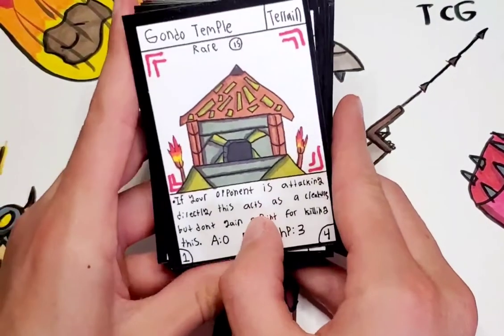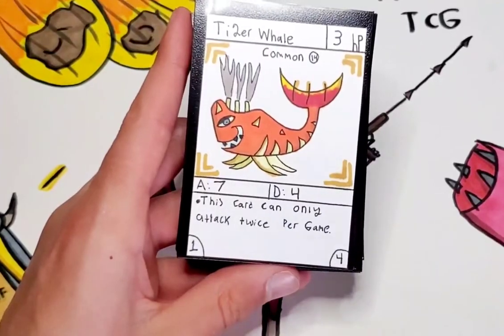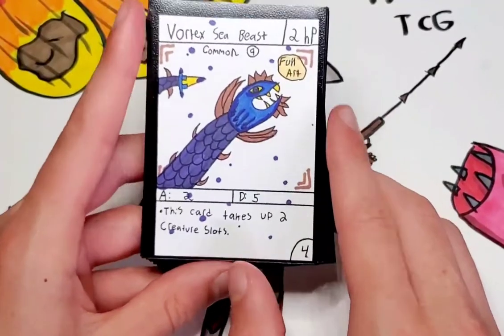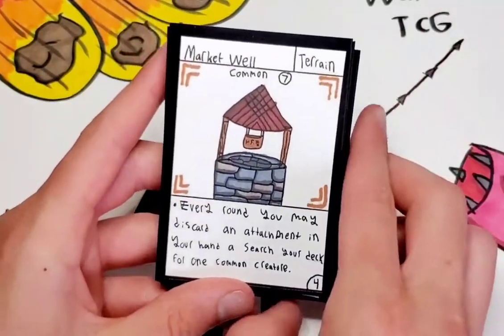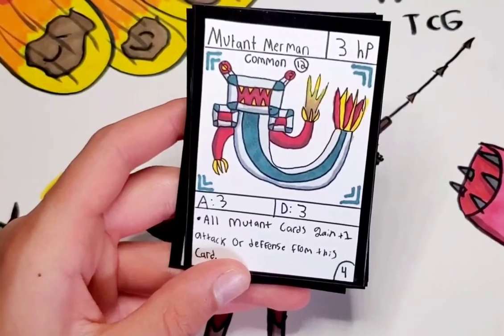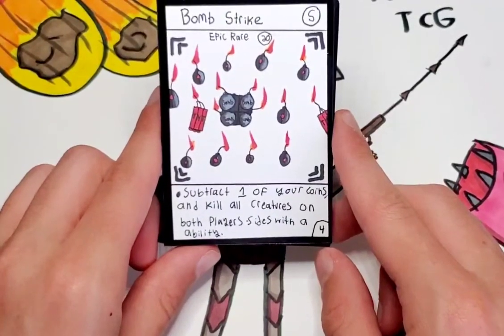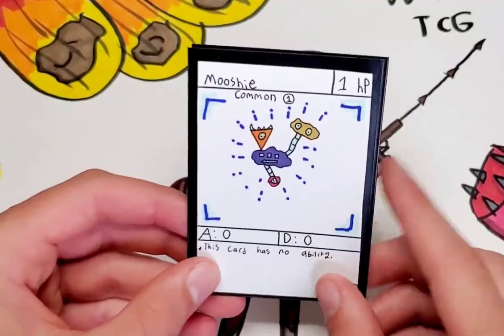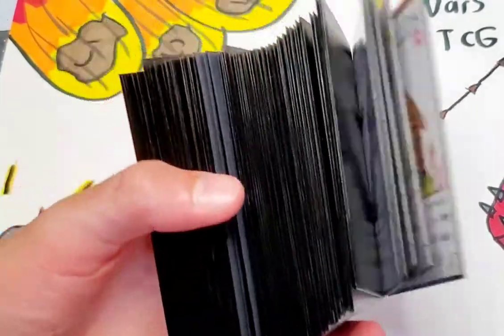Set 4: New Mutant Archetype and more. (homemade TCG)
23 new cards to add to your collection with a brand new archetype known as the Mutants!